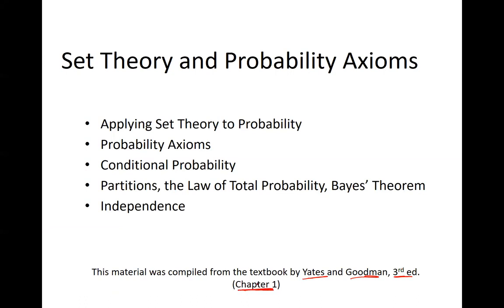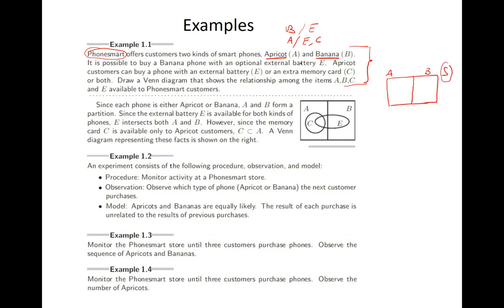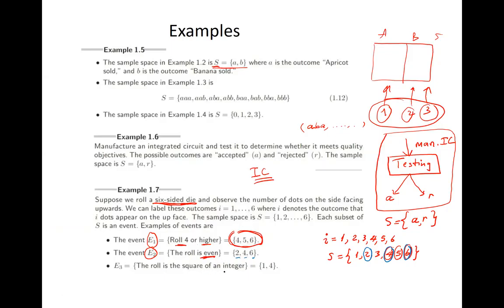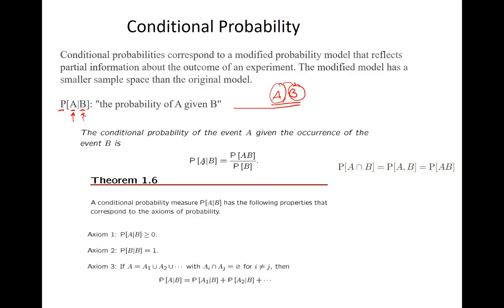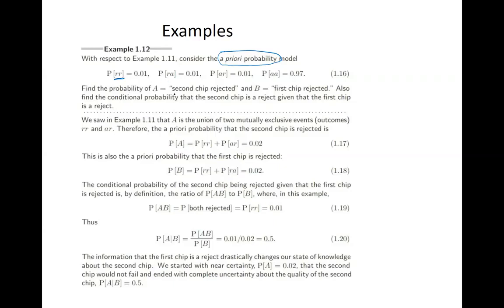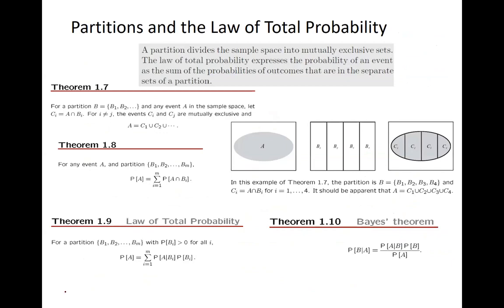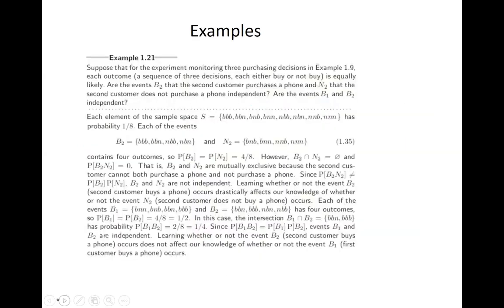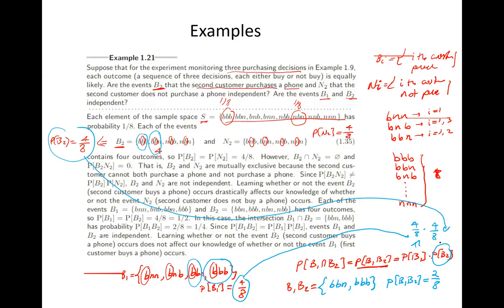EE 213 L01 Experiments, Models and Probability